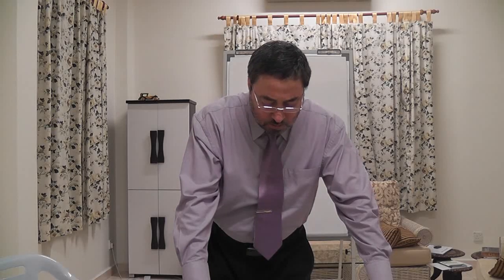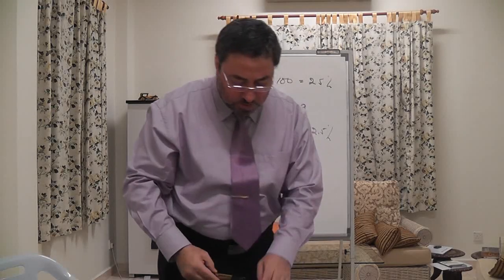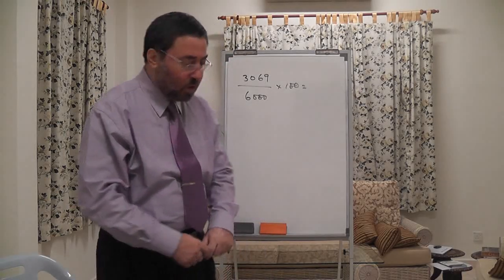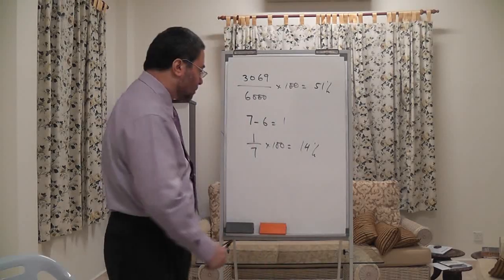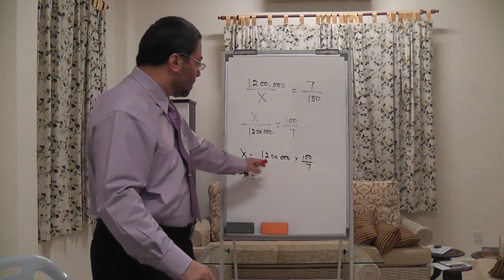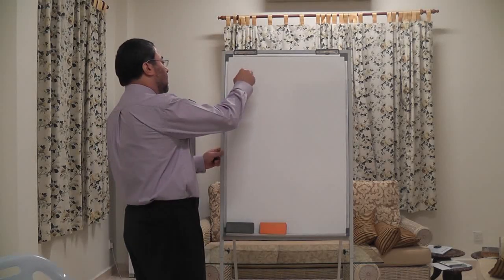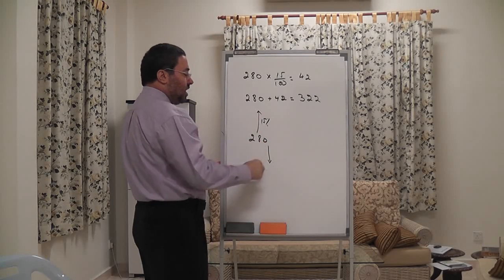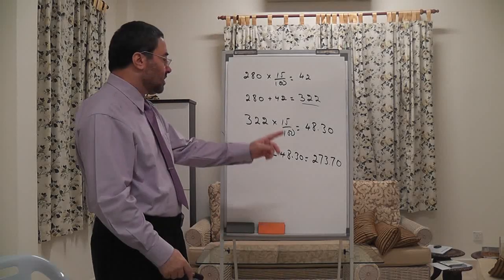alg1/ ex4.7c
chapter four 4.7c exercises